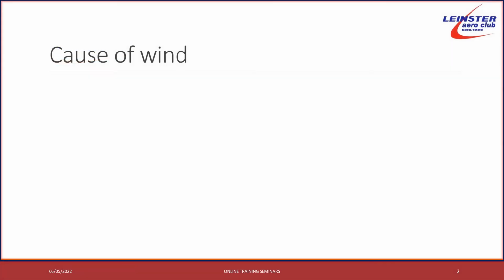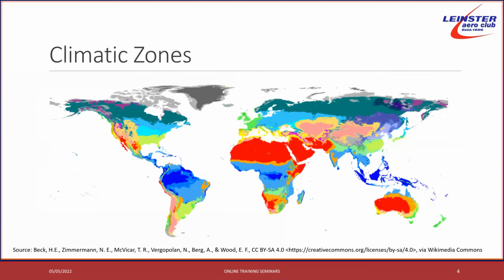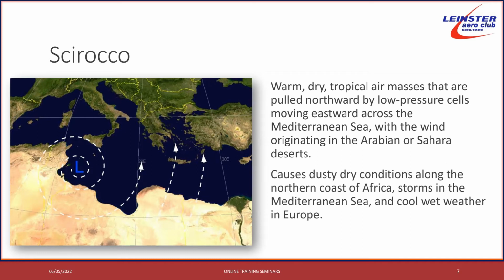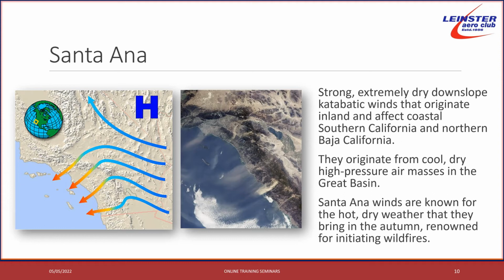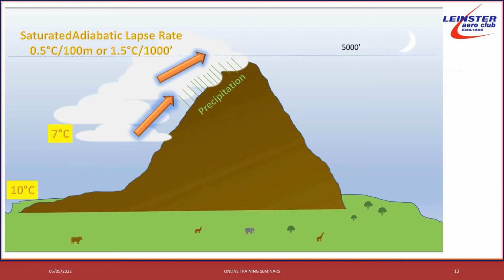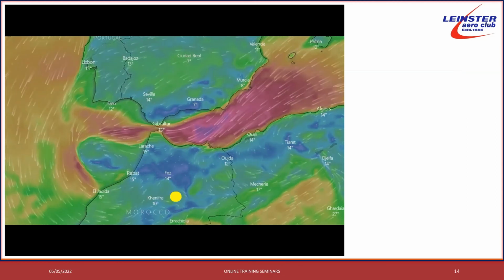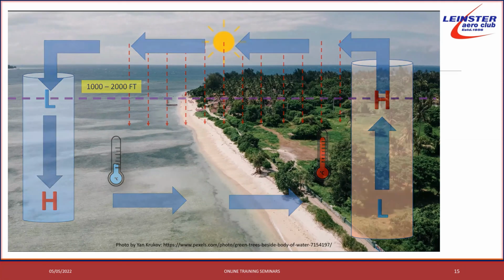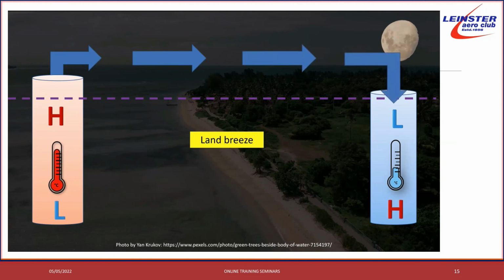Local Winds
Spring Seminar Series
Conor Rock 05 May 2022